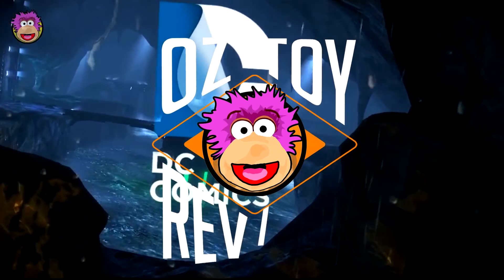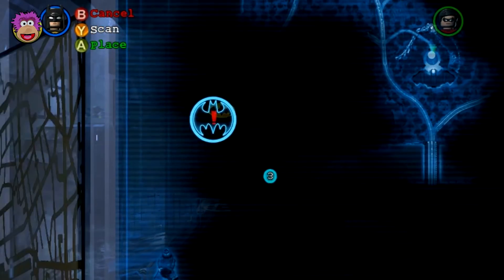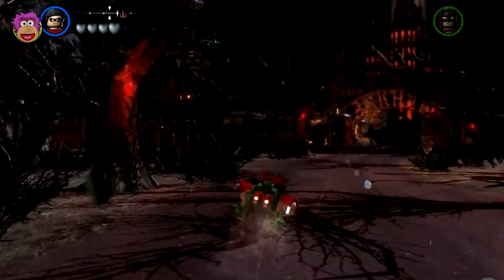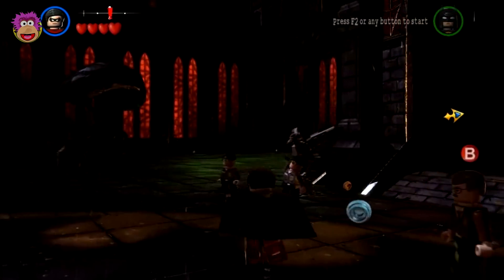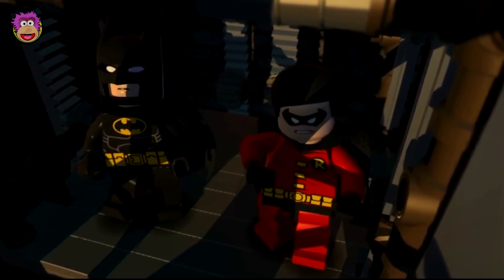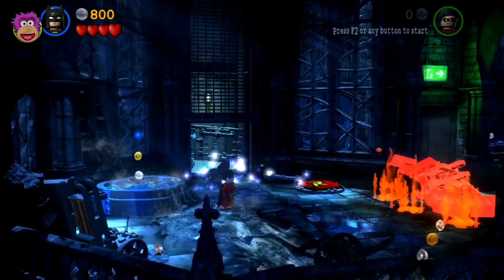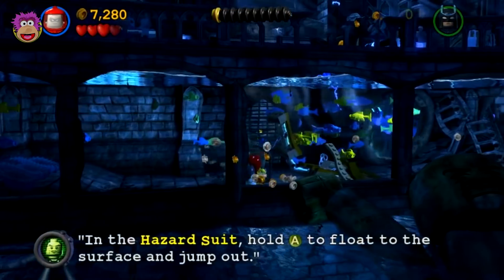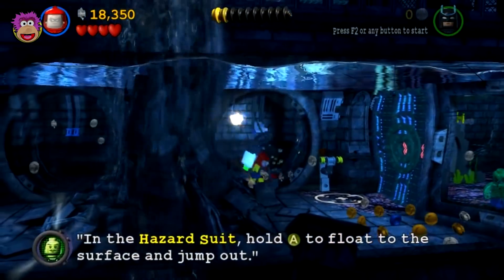GAME REVIEW - Lego Batman 2 DC Super Heroes - Part 4 - Asylum Assignment - Let's Play Gameplay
Welcome to Part 4 of our Lego Batman 2 DC Super Heroes Gameplay video!  Today we return to the Arkham Asylum and battle our way through the Asylum to try to reach the roof.  Can Batman and Robin solve the mystery around who broke in to the Asylum?

Lego Batman 2: DC Super Heroes is a Lego-themed action-adventure video game!

Title/s: 'Someways', 'Summertime (REDUX)', 'On and On', 'Sunny Holidays', Cartoon', 'Morning Sun', 'Back in Summer'